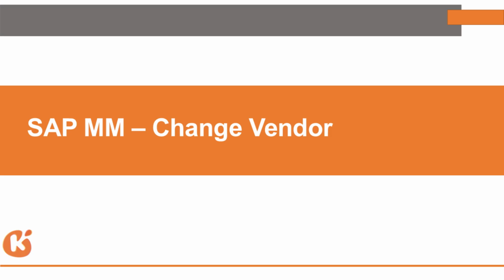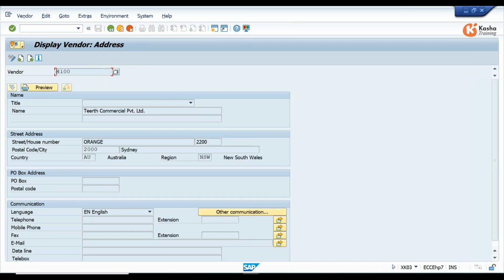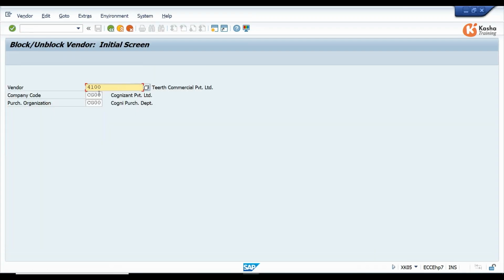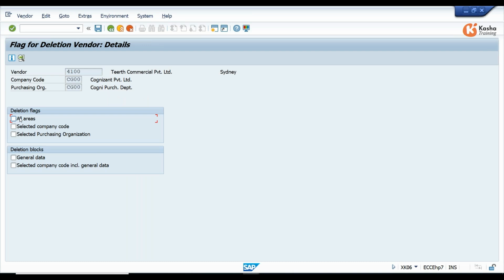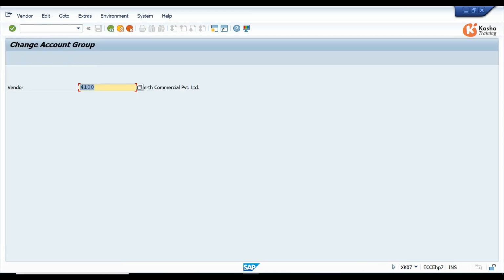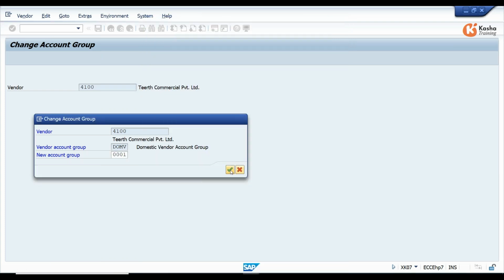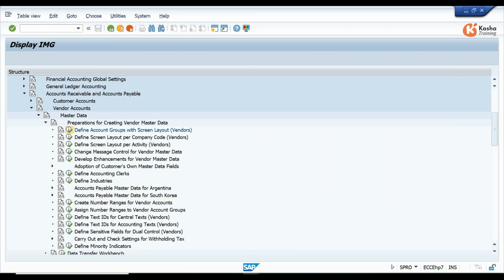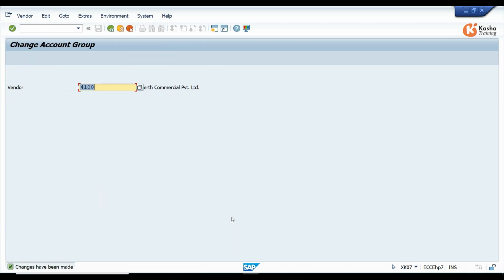"Avoid Mistakes in SAP MM: Learn Vendor Change Process!"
Video Description:

🔍 Discover how to master Vendor Changes in SAP MM! This definitive guide unveils essential tips & tricks. 🌟

Welcome to your one-stop video for learning everything you need about changing vendors in SAP Material Management (SAP MM)! Whether you're new to SAP MM or looking to brush up on your skills, this guide is crafted to boost your confidence and expertise in managing vendor data effectively. 🛠️✨

In this video, you'll learn:
• Understanding Vendor Master Data: Get to grips with what vendor master data is and why it's critical to your operations in SAP MM.
• Step-by-Step Guide to Change Vendor: We walk you through the entire process of changing vendor information, from start to finish.
• Common Mistakes to Avoid: Tips on how to sidestep common pitfalls that many users encounter while updating vendor details.
• Best Practices: Elevate your knowledge with industry best practices that can make a significant difference in how you handle vendor data.
• Troubleshooting Techniques: Learn how to resolve frequent issues that might arise during the vendor change process.
🎯 Whether you’re in procurement, supply chain management, or a data management role, mastering these skills will make your workflow smoother and more efficient.

• Expert-Led Instructions: Clear, concise explanations that make learning easy.
• Practical Applications: Real-world applications to help you apply what you’ve learned immediately.
• High-Quality Visuals: Engaging visuals and walkthroughs that ensure you grasp the finer details of the system.
🚀 Boost your SAP MM proficiency and become adept at managing vendor changes efficiently. This video is not just a tutorial; it's an investment in your professional growth!
👍 Found this video helpful? Have questions or insights? Drop them in the comments below—we love hearing from you! 💬
📌 Save this video to your "Educational" playlist on YouTube to easily revisit these tips whenever you need them!

🔥🔥 In this video, you will learn (SAP MM Change Vendor) as a part of SAP MM Training.

00:00 Introduction
00:16 XK02 Change Vendor
01:20 XK03 Display Vendor
01:51 XK04 Field Modified
02:48 XK05 Block & Unblock Vendor
03:48 XK06 Flag for Deletion Vendor
05:21 XK07 Change Account Group
07:59 Define Account Groups with Screen Layout (Vendors)